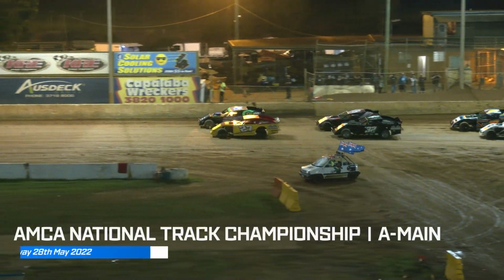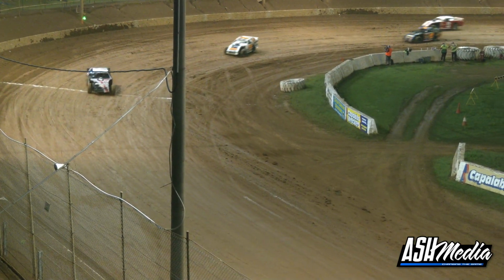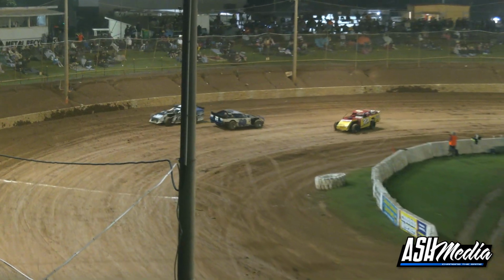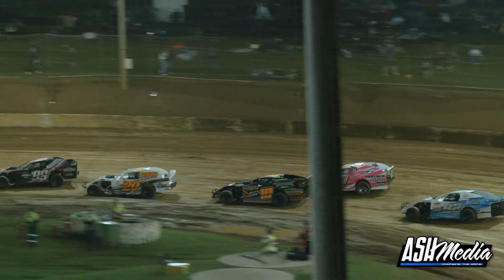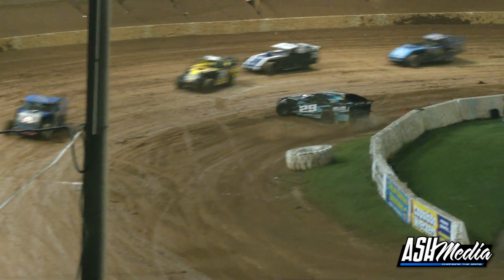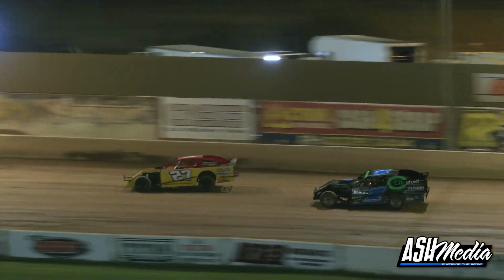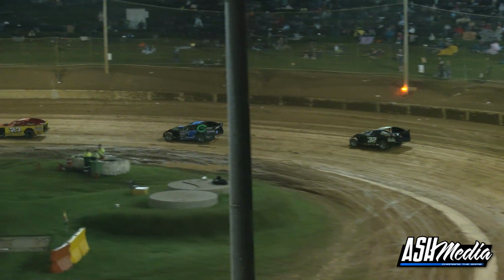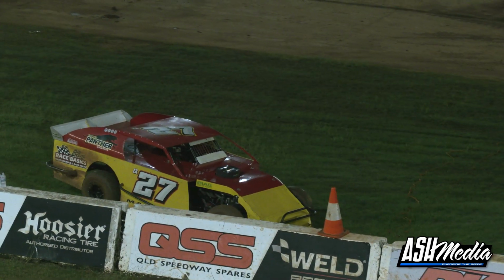AMCA Nationals: Track Championship - A-Main - Archerfield Speedway - 28.05.2022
FEATURE RACE || This is the A-Main for the AMCA Nationals Track Championship at Archerfield Speedway on the 28th May 2022!